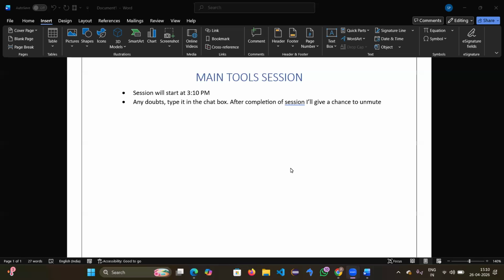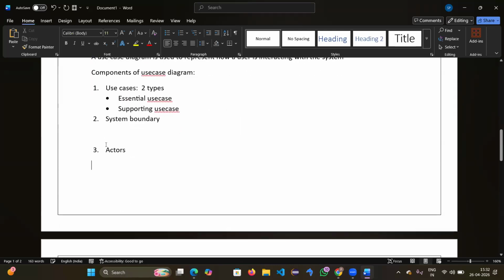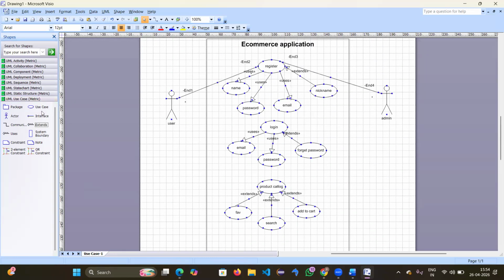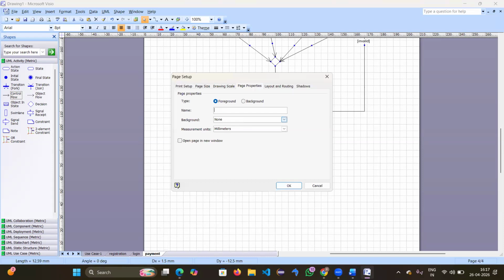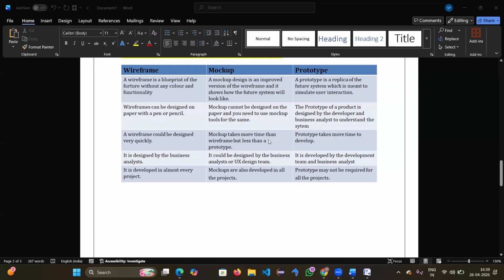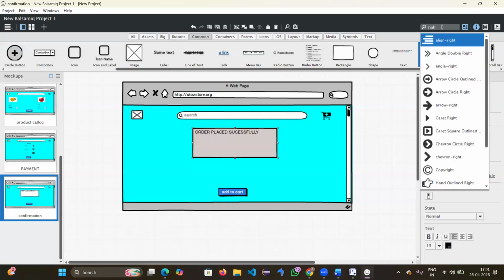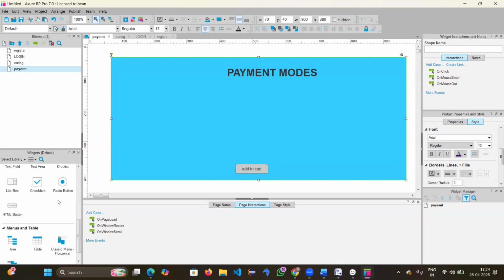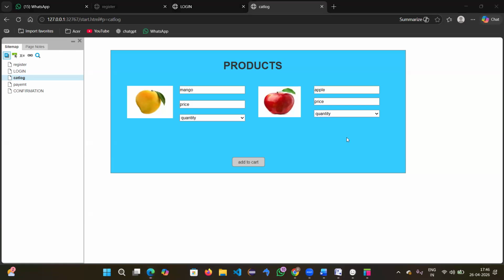Balsamiq | Axure | MS visio | Premium tools guidance session